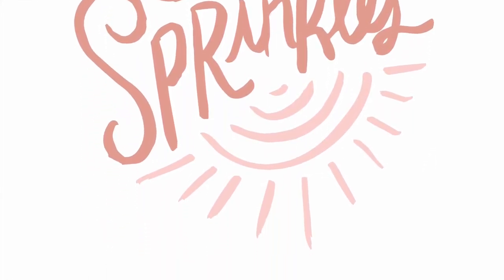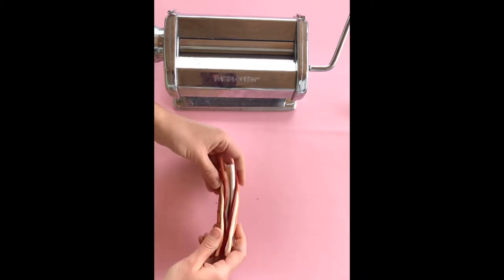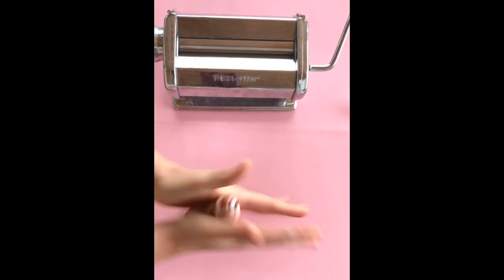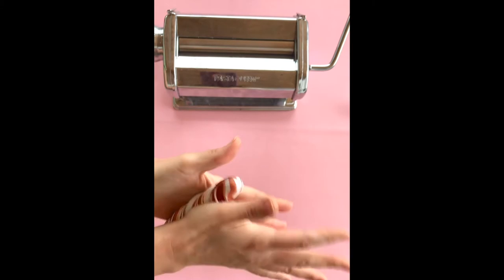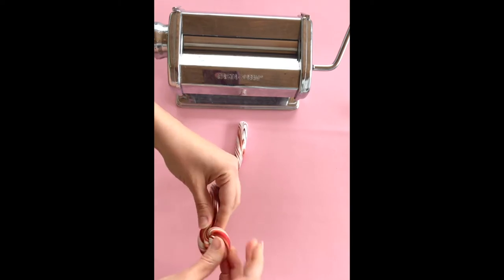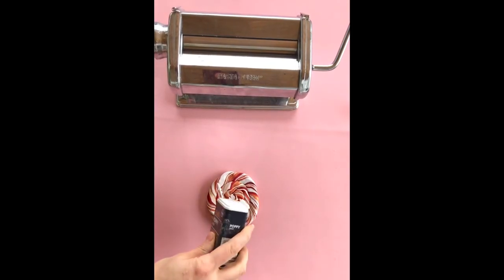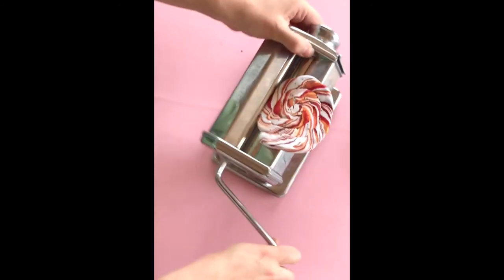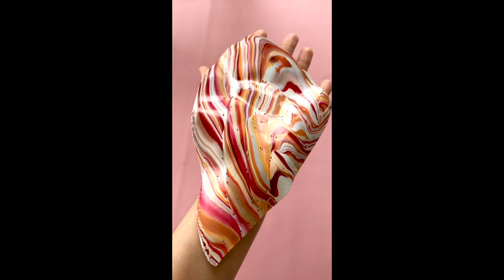Marble Polymer Clay Earrings Tutorial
Marble some polymer clay earrings with Sun Sprinkles! For more informational content or for supplies used in this video,